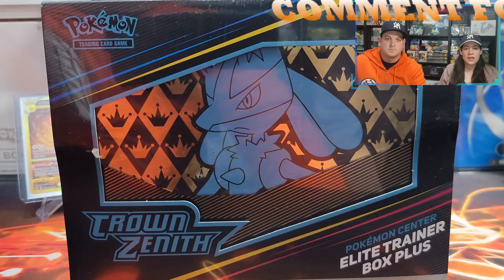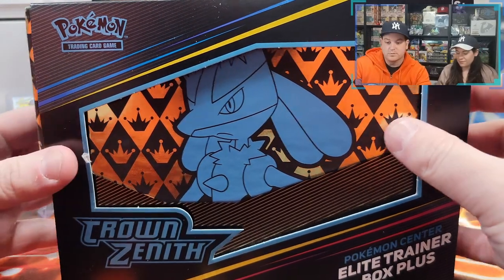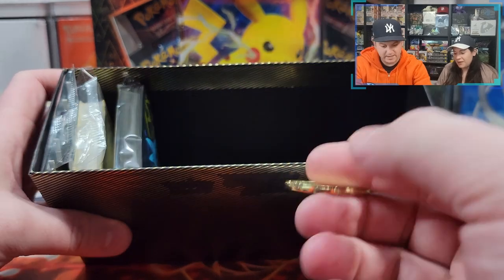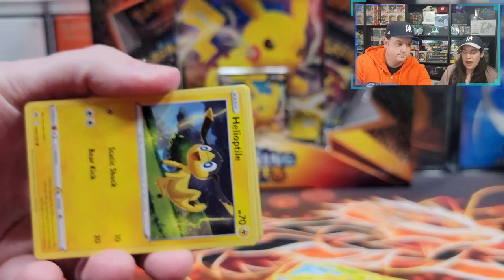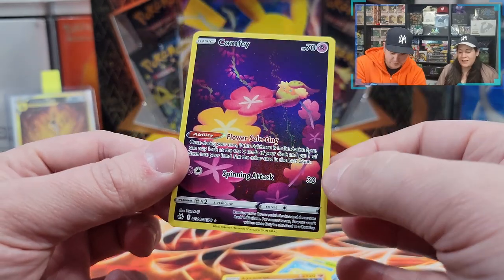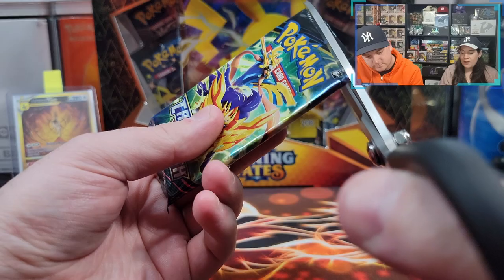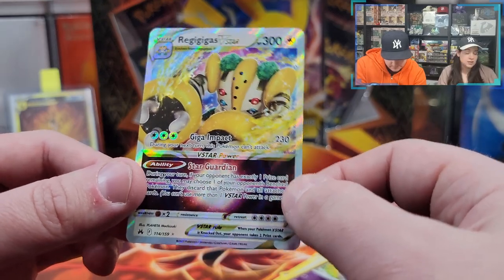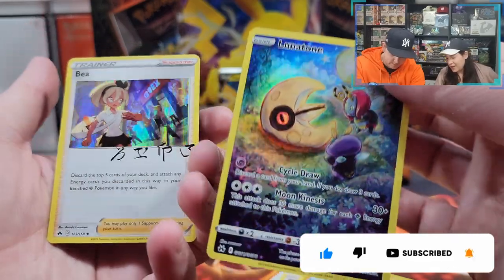ARE POKEMON CENTER ETBS WORSE THAN REGUALR ETBS?! CROWN ZENITH Pokemon Card Opening + Giveaway!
Welcome to EML Collectibles!!! On our channel we are always opening up Pokémon TCG packs! But not only that we do live, weekly, monthly & subscriber milestone giveaways too! We like to say that we are always in the middle of a giveaway so please don't forget to enter! We also are a gaming channel so come by and check us out when we are playing Pokemon Violet, Legend of Zelda or any other game! Thank you for stopping in and we hope you enjoy!

Be sure to check out our discord to gain an additional entry for the monthly giveaway! Also, check out out online store South Miami Toys & Collectibles!

Promotion Description: The Giveaway Contest (‘Sweepstakes; Raffle’) begins on January 7th 11:00 AM EST and ends on February 1st 12:00 PM EST (the ‘Promotion Period’).

Music Attribution:

Title: Disco High
Artist: UltraCat
Album: Disco High

Title: Sun Tan Lines
Artist: Florian Decros
Album: Ab absurdo